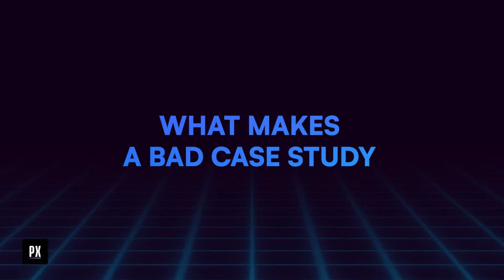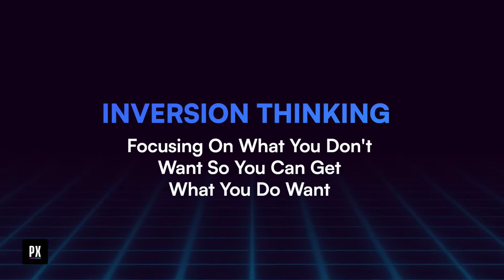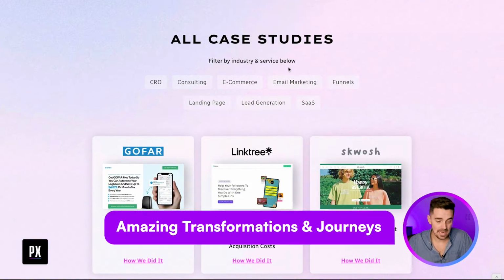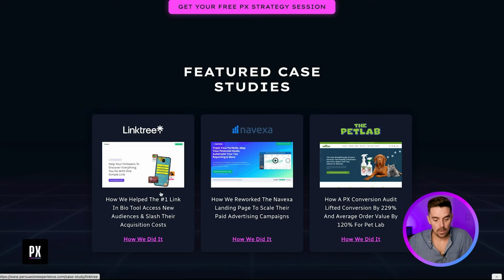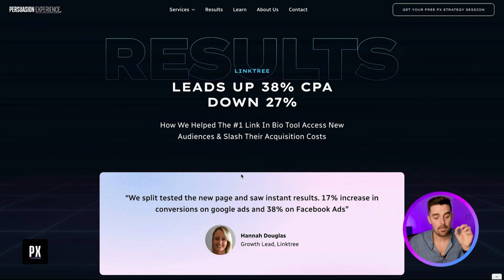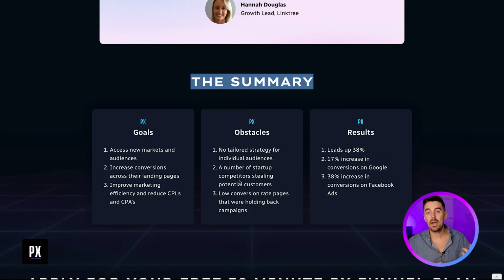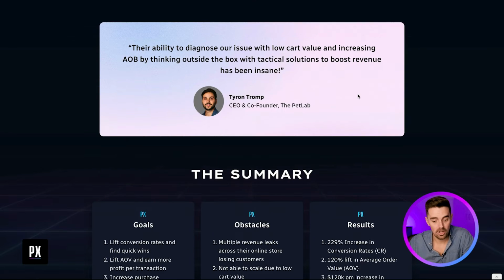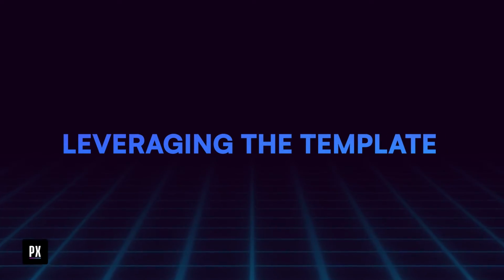How To Create Epic Case Studies That Sell For You (Template + Examples)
There are so many terrible case study pages out there on the internet. It does, and I don't want you to be one of them. So I put together a step by step guide to show you exactly how we've designed the ultimate case study page that you can use as a business owner, as a marketer to use to really get sales coming through on autopilot.

A case study should really sell for you. So in today's video, we're gonna be giving you my exact formula and the formula we just used in redesigning our website to create amazing case studies. And you can pretty much take the formula and use it for your own. So if you don't currently have case studies, you definitely want to have them.

00:00 Introduction
01:47 Why Are Case Studies Powerful?
03:36 What Makes A Bad Case Study?
04:00 What Makes A Good Case Study?
04:51 Our Case Study Formula
05:49 Our Collection Page Of Case Studies
06:51 The Case Study Template

Do you have any questions, tips, or ideas about todays video?